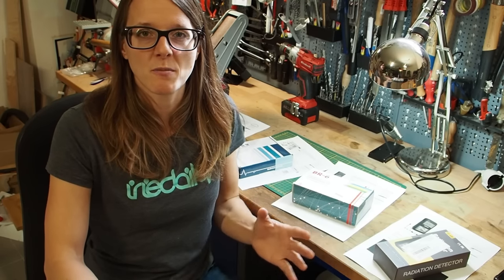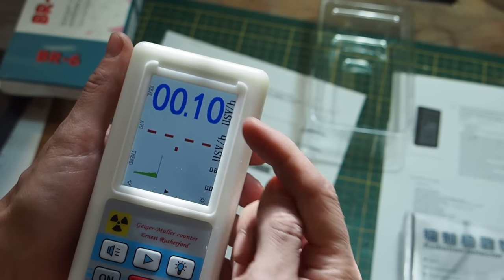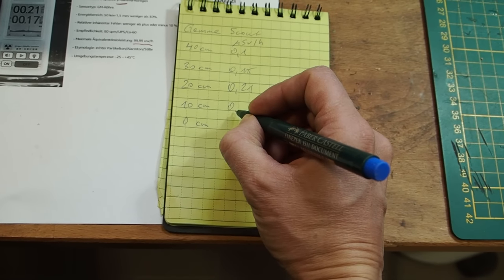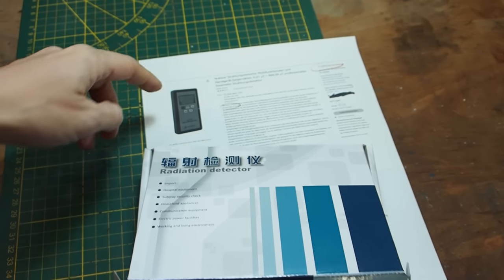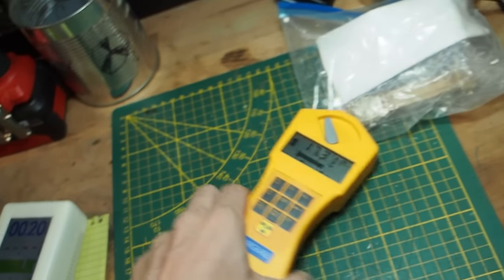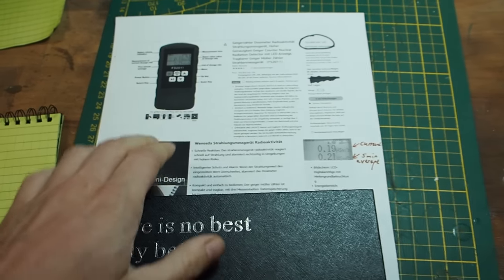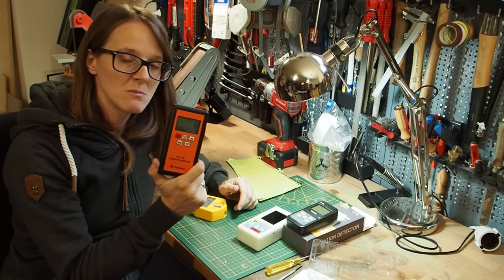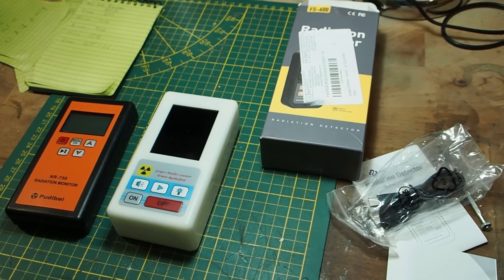Cheap Geiger Counters on Amazon - Only 1 is Worth it!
NR-750 on Ebay for US
NR-750 on Amazon Germany/Deutschland